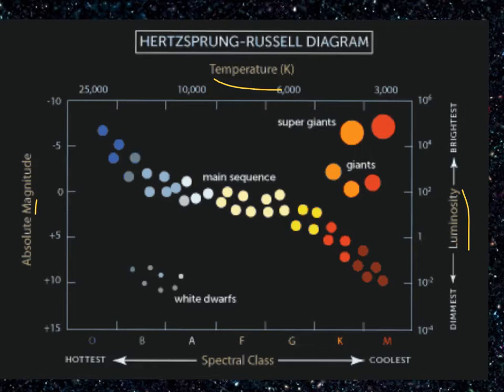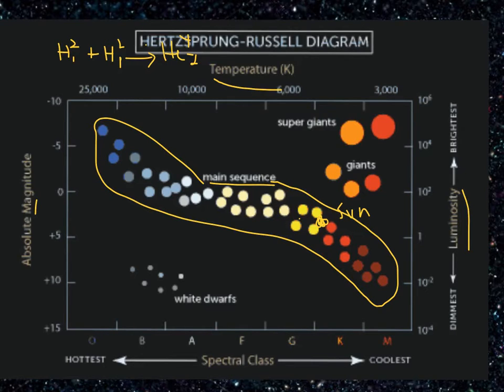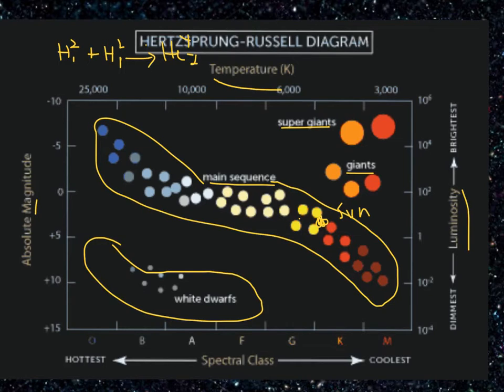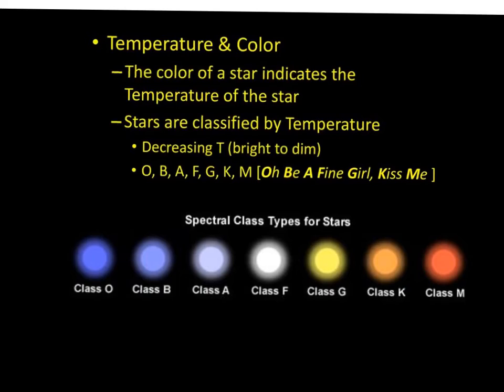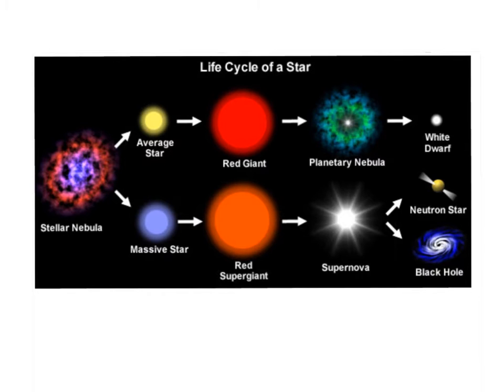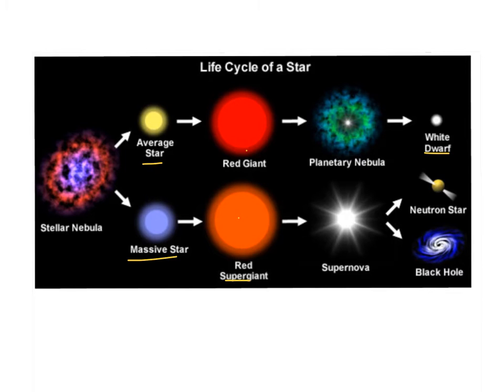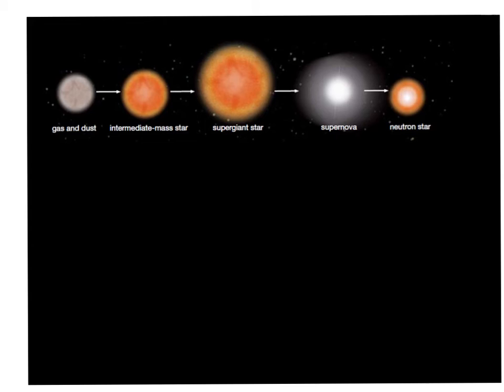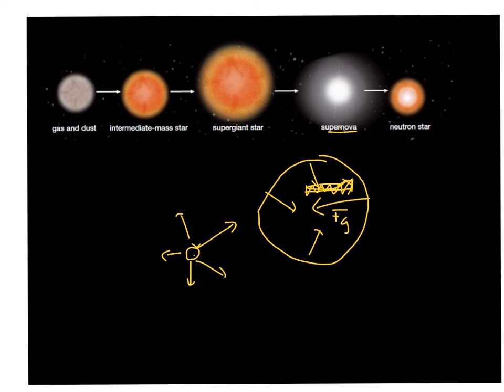Week 2 - Star Evolution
Week 2 Part 2 - Star Life Cylces and Evolution